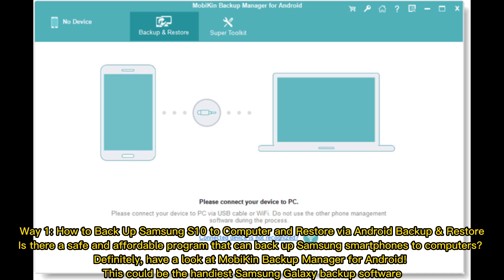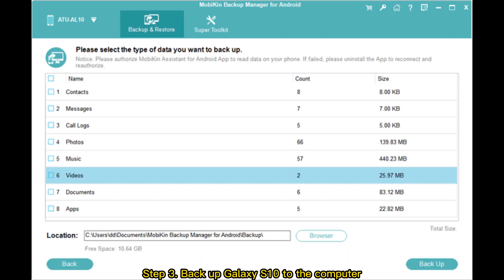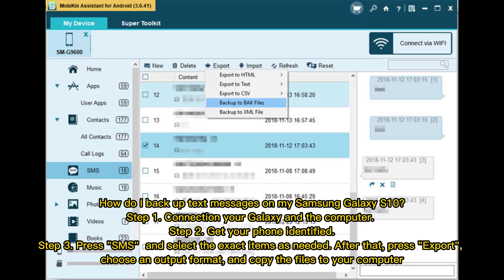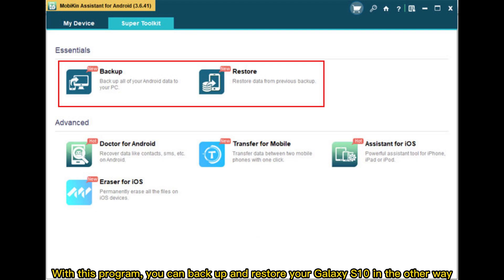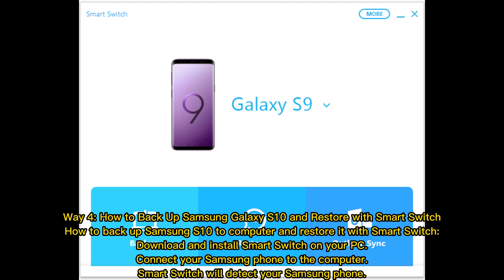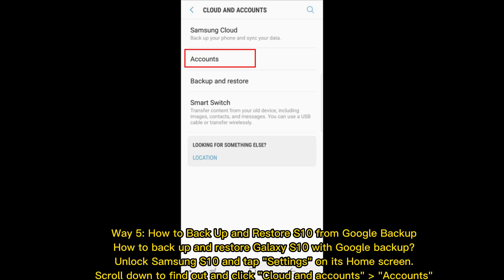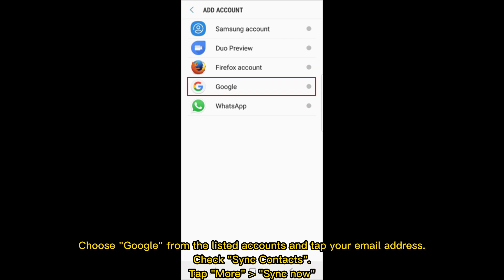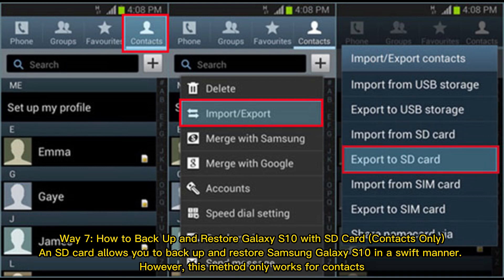Ultimate Guide to Back Up and Restore Samsung Galaxy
Do you know how to back up Galaxy S10/S10+/S10e/S20/S21 efficiently? Focus on this full guide to back up and restore your device with the great Samsung Galaxy backup software, apps, or services.